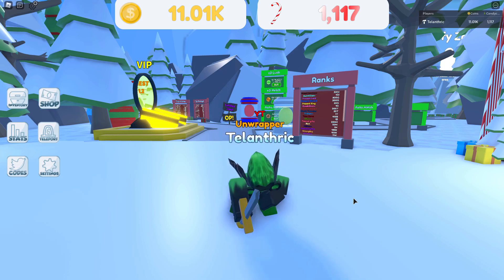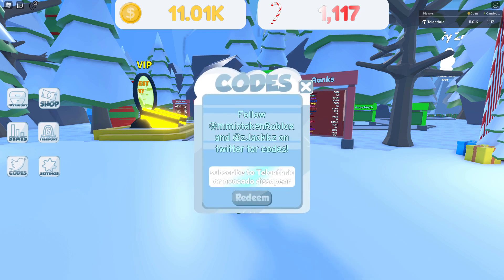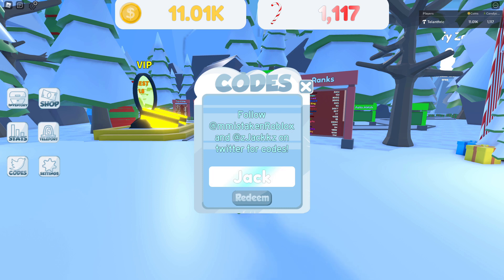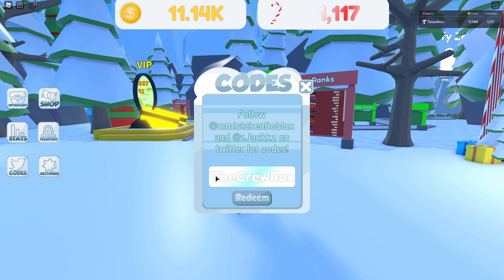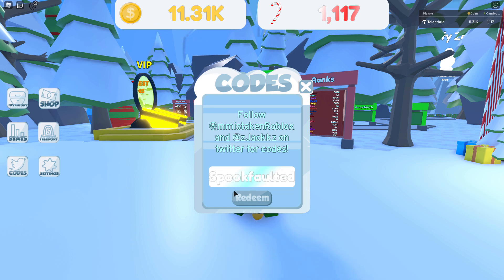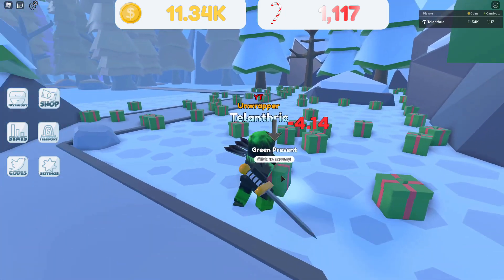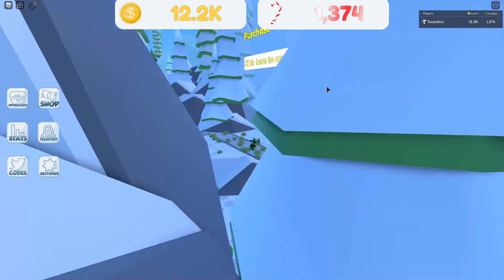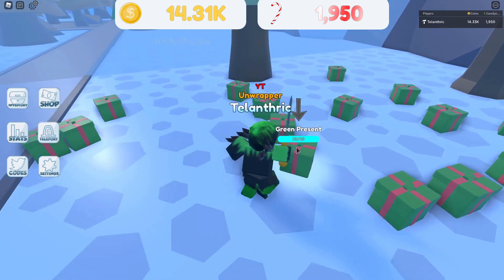All 18 Present Simulator Codes *SECRET HAT* Roblox (NEW 2020 December)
All Present Simulator codes in 2020 December are shown in this video! The codes give a secret hat, 480 coins, and 15 candycanes in Roblox Present Simulator!

*7 more new codes were added right after i made this video, here they are:
AshRBX
StayAlert
tofuu
russo
darzeth
mittens
crew

Roblox Merch!

I show all codes in Present Simulator Roblox! There are currently 18 working codes. The codes give a secret hat, coins, and candy canes!

This video is: All 18 Present Simulator Codes *SECRET HAT* Roblox (2020 December)